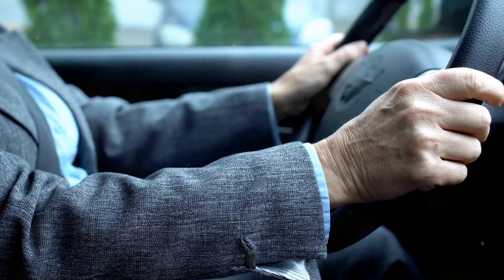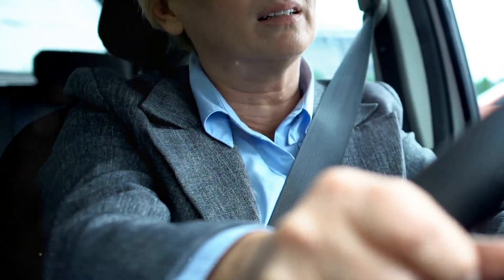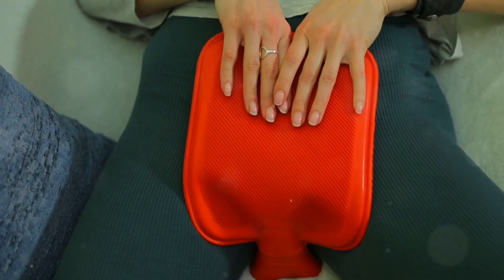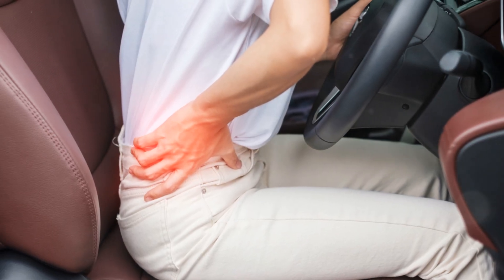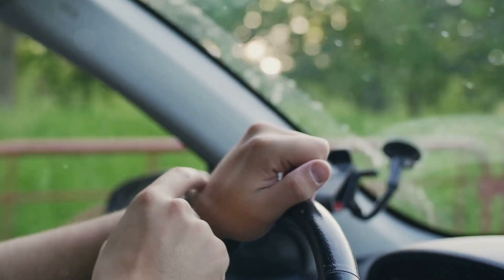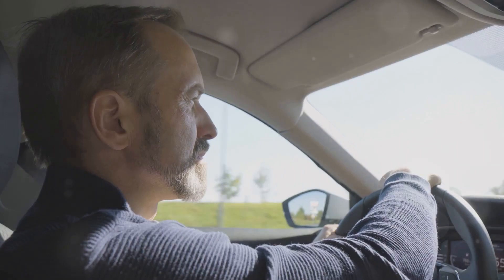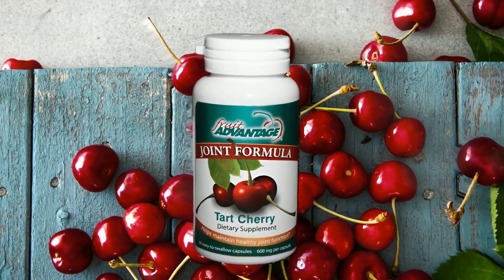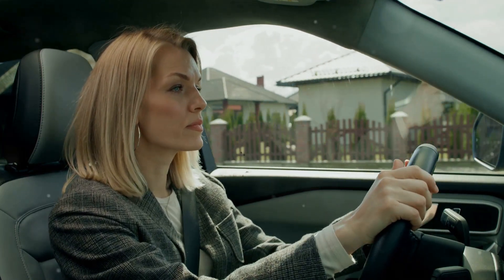Ease Your Drive: Top Tips for Reducing Joint Pain and Muscle Soreness. Enjoy a comfortable driving.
Dive into the best strategies for reducing joint pain and muscle soreness while driving.

Whether you're on a long road trip or just commuting to work, sitting in the car for extended periods can lead to discomfort and stiffness. Learn practical tips and exercises to keep your body feeling great behind the wheel.

Discover how to maintain joint health and muscle flexibility, so you can drive pain-free and enjoy the journey.

3. Check Out Our Special Offers: Don’t miss out on exclusive deals and promotions for our subscribers. The YouTube code is YT10.

4. Download over 75+ free recipe cookbooks, healthy living books from our

for daily inspiration, behind-the-scenes looks, and a chance to engage with a like-minded community. 📱

6. Share Your Thoughts: We love hearing from you! 💬

"This statement has not been evaluated by the Food and Drug Administration. This product is not intended to diagnose, treat, cure, or prevent any disease. Consult your health care provider prior to making any changes to your diet.